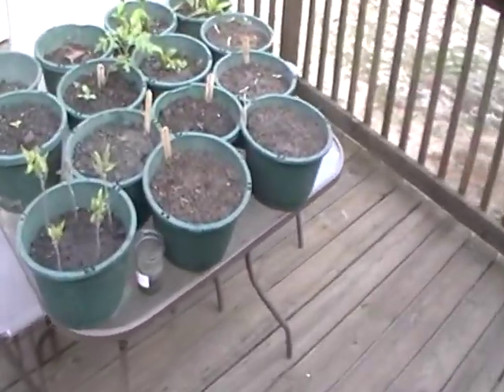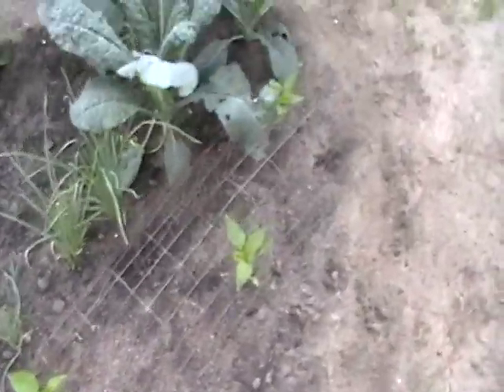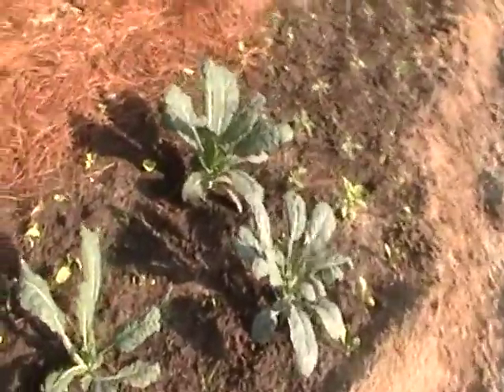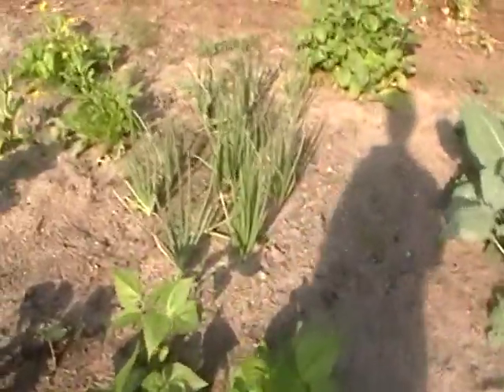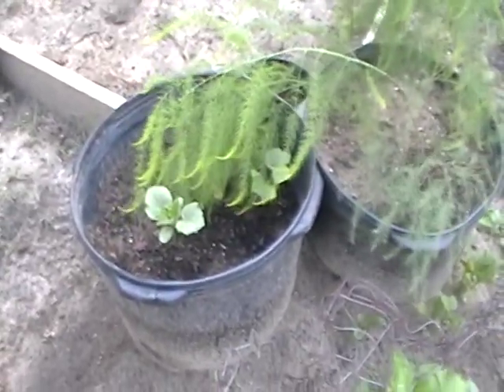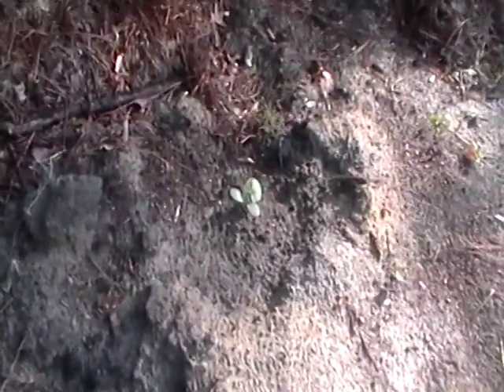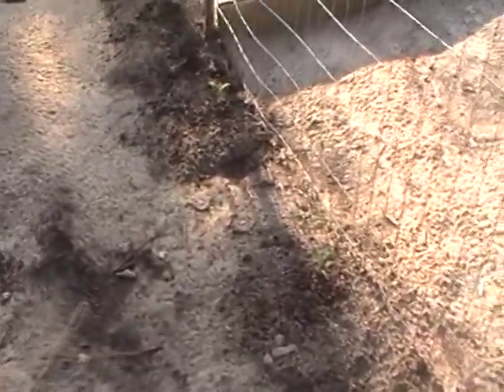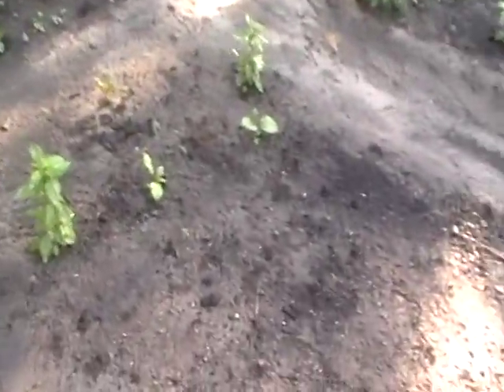Tomato & Sweet Bell Pepper Pollination & Bolting Basil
Tomato & Sweet Bell Pepper are perfect flowers. They pollinate themselves and I have never seen tomatoes cross, even when grown right next to each other. At least 500 ft is recommended to make sure insects do not cross pepper varieties. I do a really quick demo on how to identify bolting basil and to pinch this off forcing the plant to get really large & bushy. Even when basil bolts it is edible and so are the flowers. Pinching the bolt doesn't appear to hurt seed quality at all.  I ran into problems buying heirloom tomato starts from a local that look like they are infected w/Septoria. I don't try to cure or control plant disease. Once it is noticed I remove the plant and its roots and put it in the trash. I NEVER compost diseased plant material. I have almost moved all the 6 cubic yards that had just been hauled in. Lots of growth and transplanting going on. Hope you are all well!  Thanks for coming by, sharing & leaving word. Much Love & Respect, Adrienne.